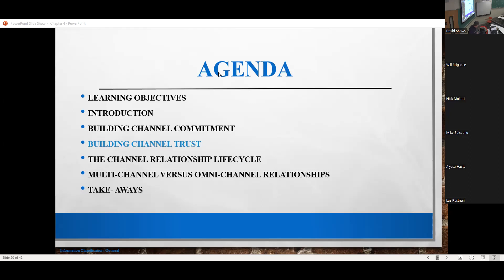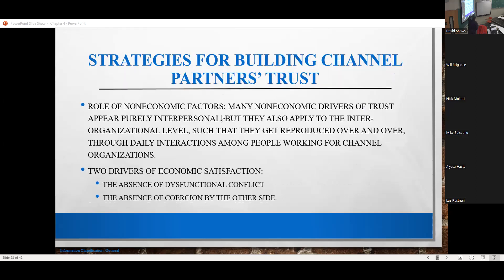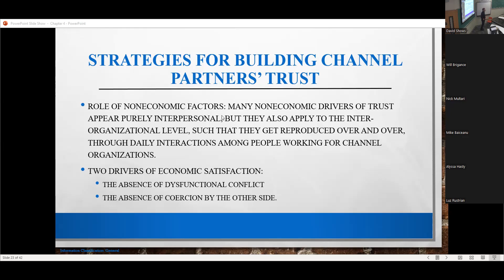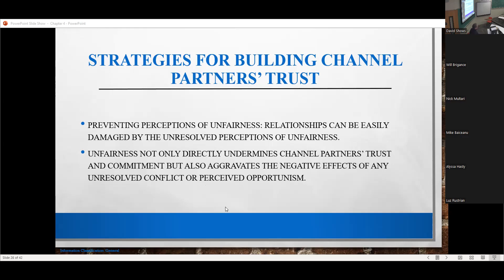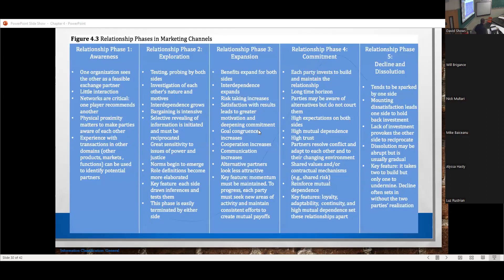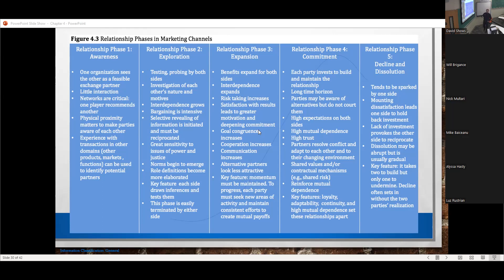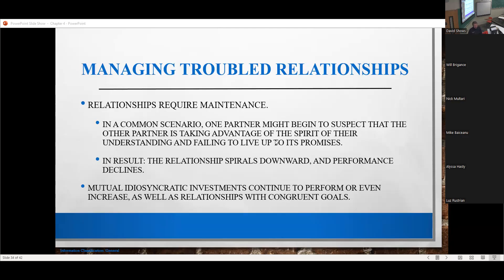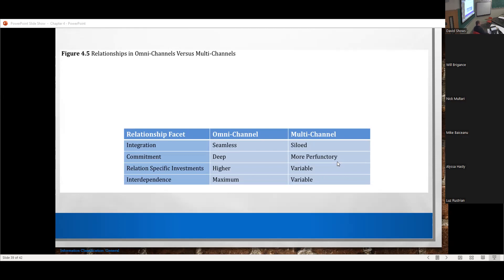MKT 3260-102 February 10 - 3:30pm-4:45pm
Continuation of Chapter 4:  Channel Relationships